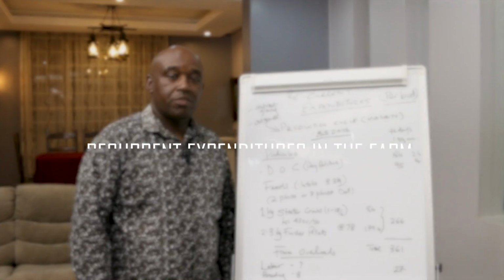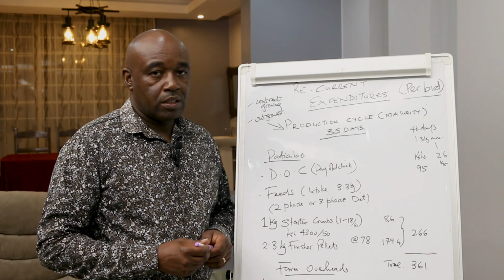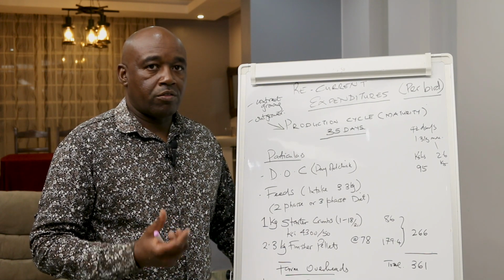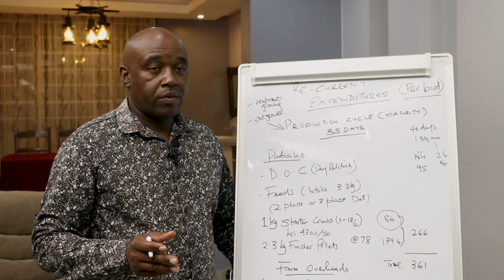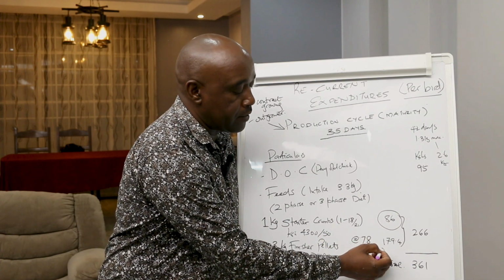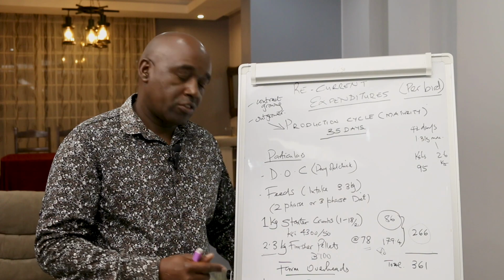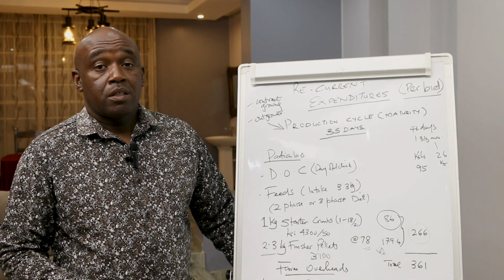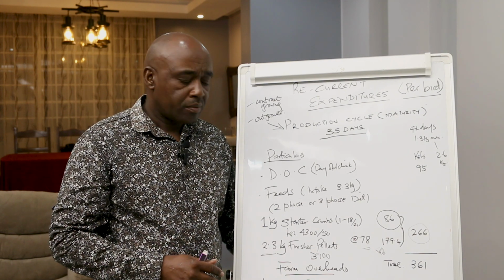RECURRENT EXPENDITURES IN BROILER FARMS